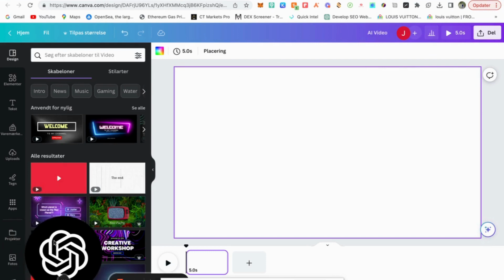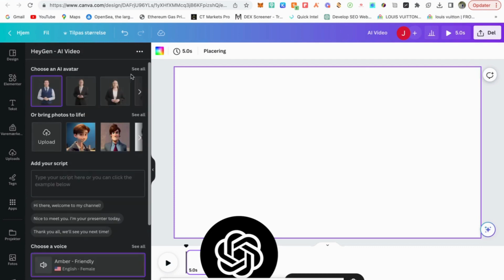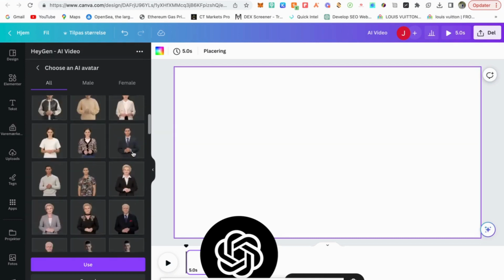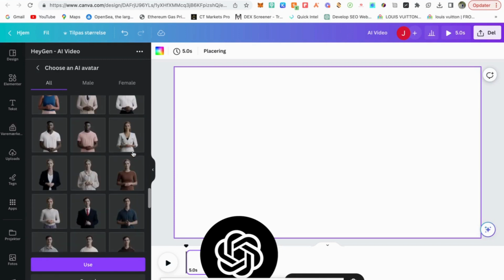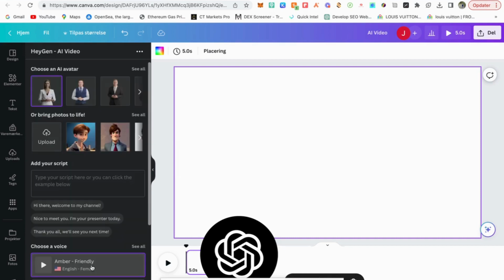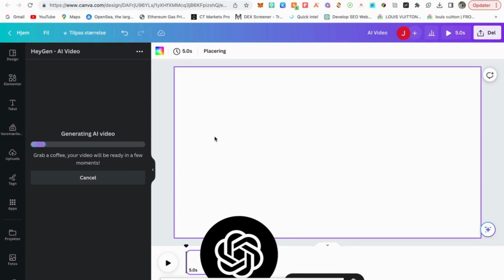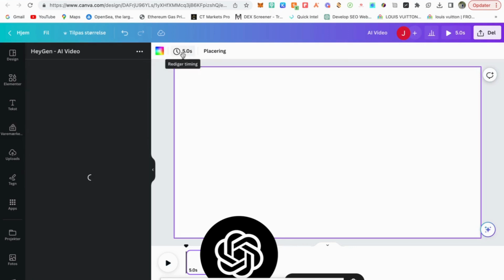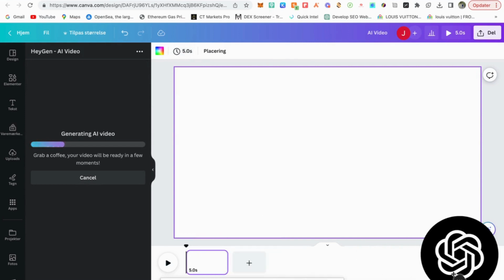Creating Stunning AI Videos with Canva and Heygen AI